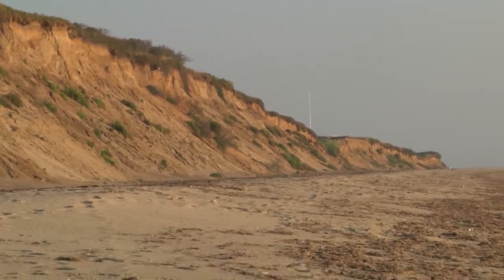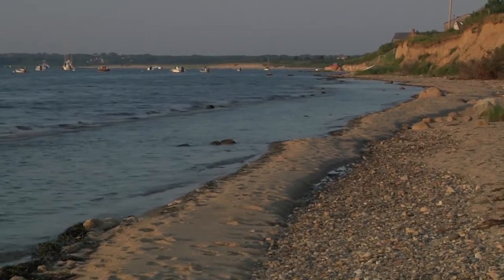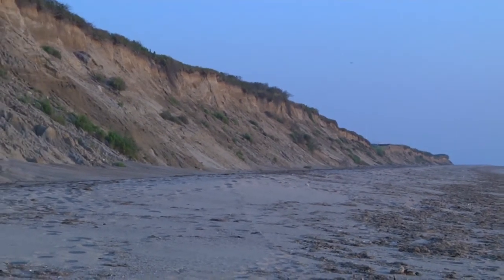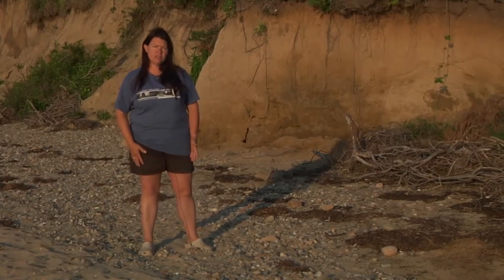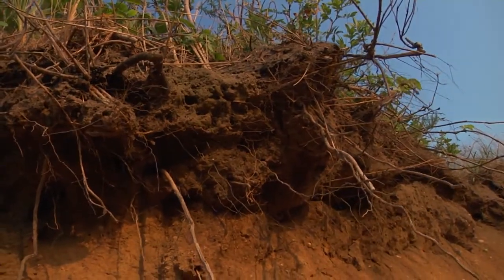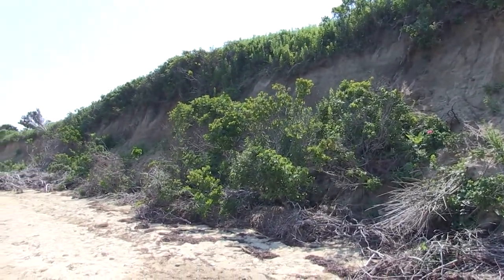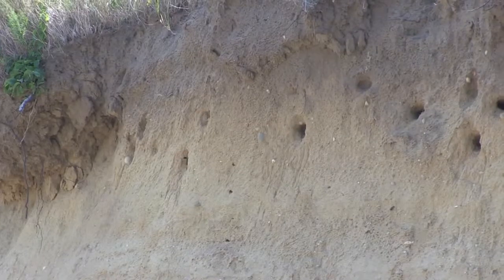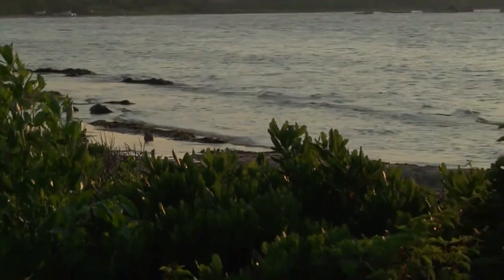Nantucket Island: Formation, Health and Function